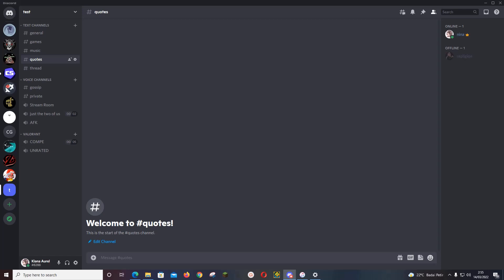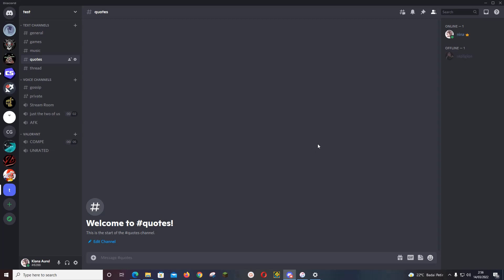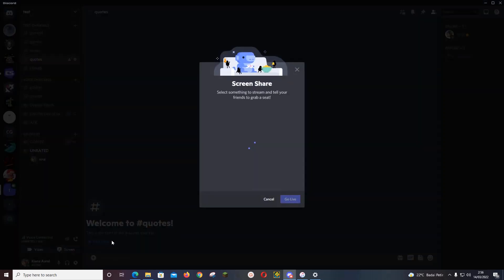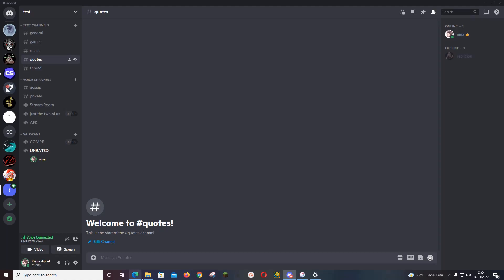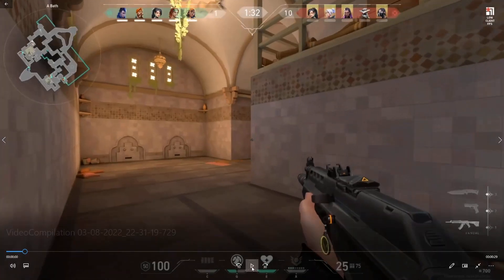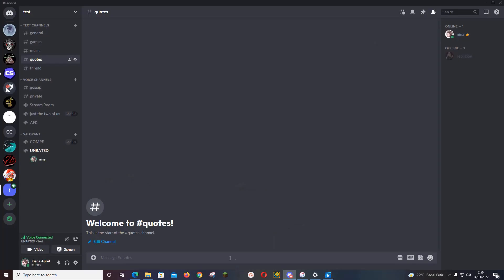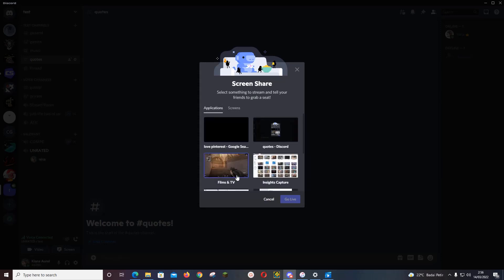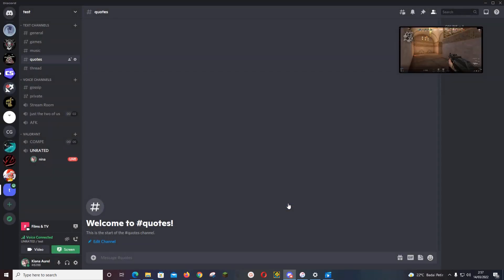How To Stream Videos With Audio On Discord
Want to stream videos with audio on Discord? Here's how you can do that.